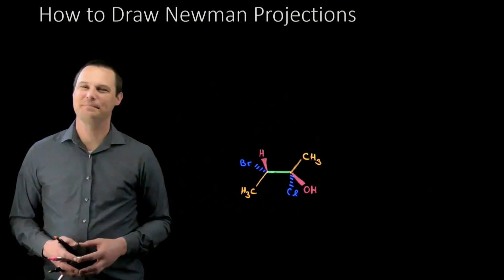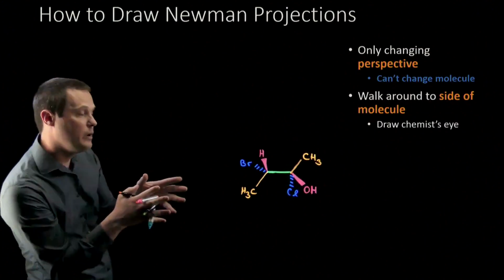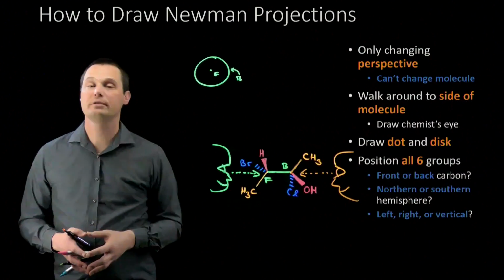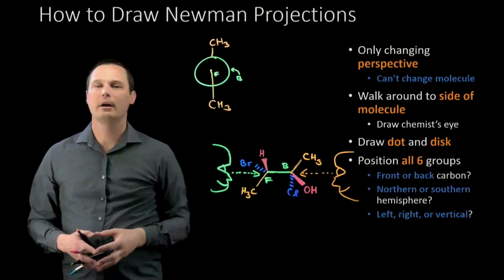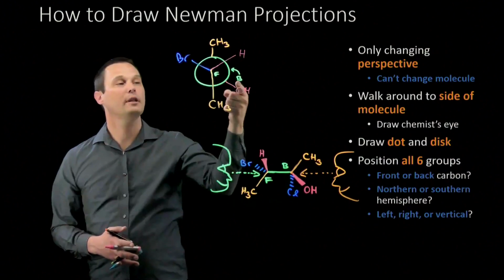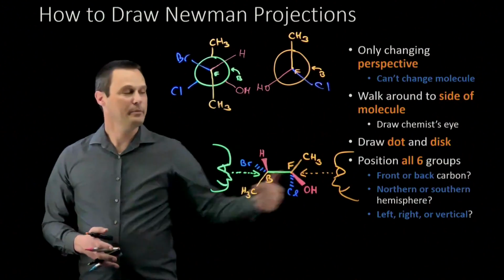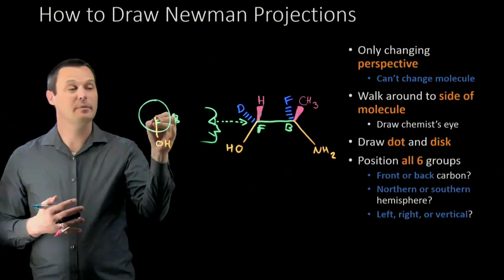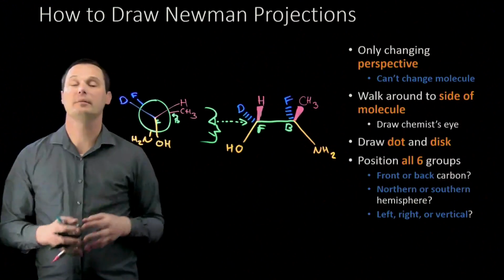How to Draw Newman Projections: From Line‑Angle to Correct Views - Step by Step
If Newman projections and conformational analysis feel tricky, this tutorial shows you exactly how to convert any line‑angle drawing into the correct Newman view - from the left and the right - and then tackle staggered vs. eclipsed examples. You’ll learn a simple 3‑question method to place groups correctly (front/back carbon, northern/southern hemisphere, vertical/left/right) and avoid the classic mistakes that cost points on quizzes and exams.

What you’ll practice:
• Reading line‑angle structures from multiple perspectives
• Building accurate Newman templates (dot + disc)
• Placing substituents with 120° offsets (staggered) or fully aligned (eclipsed)
• Quick checks that catch front/back mix‑ups before they happen

Contents:
Intro 0:00
01:12 Perspective drawings vs bond rotations
01:45 From Sawhorse to Newman: orientation shift
03:27 Dot & disc: setting up the Newman template
04:56 Placing groups: the 3-question method (front/back, hemispheres, axis)
10:01 Right-side view: reorient front/back and positions
12:22 Eclipsed example: proper alignment and the “89°” trick
15:53 Wrap-up: eclipsed vs staggered recap